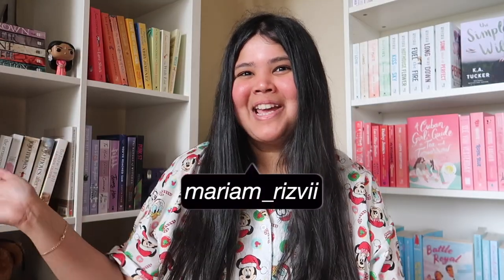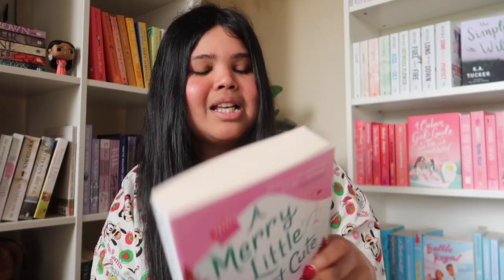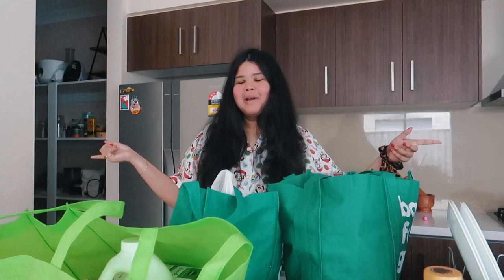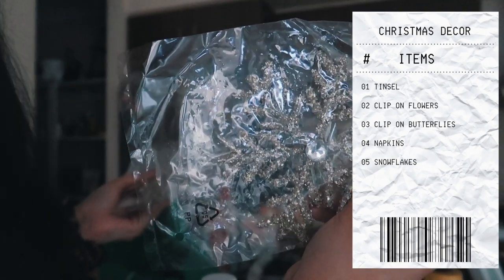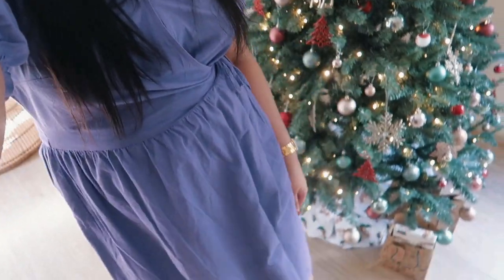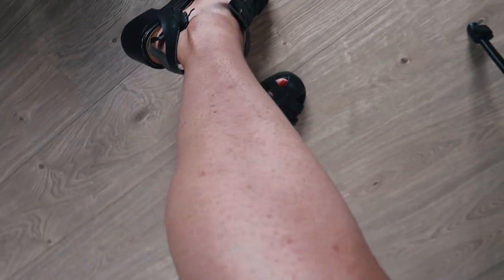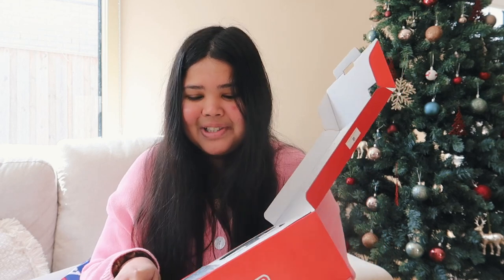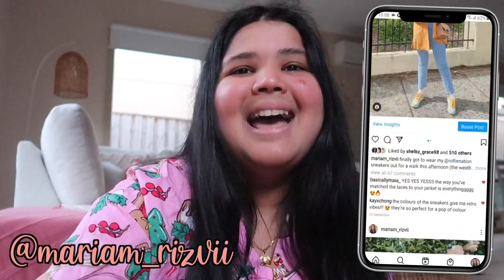Nintendo Switch Unboxing, Cleaning My House, Amazon Haul + More | WEEKLY VLOG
Hey besties! Welcome to another weekly vlog (vlogmas christmas edition). This was such a fun week to vlog since I've been on annual leave for 2 weeks 🥰 so I got up to quite a few things this week! The main one being getting a nintendo switch!

Gabsies beads

Send me your fave book 🥰

Music by ninjoi. - Hark the Herald Angels Sing